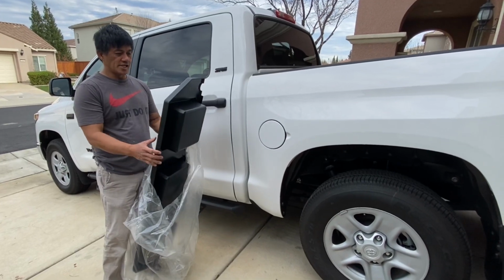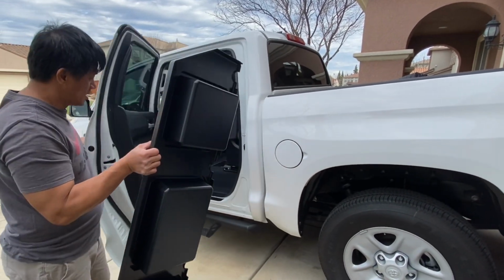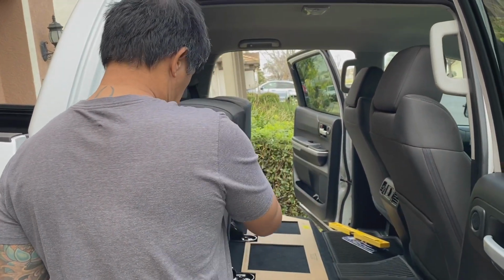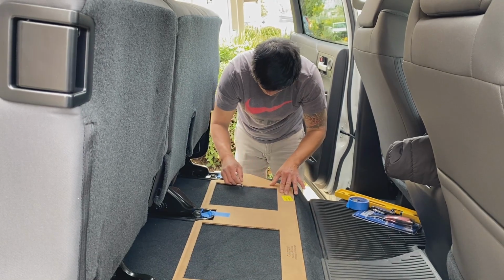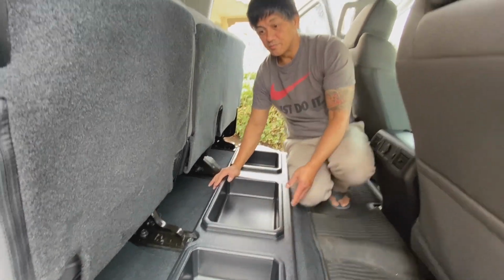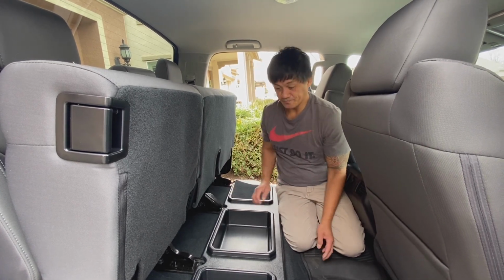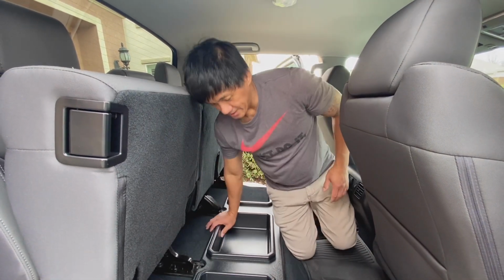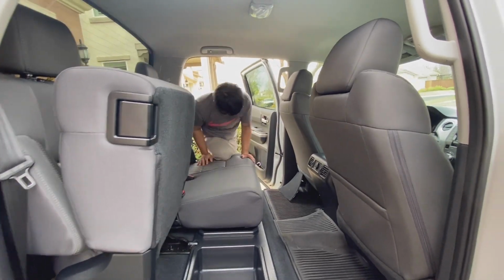ESP UNDERSEAT STORAGE INSTALL 2021 TOYOTA TUNDRA CREWMAX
Here's a video for those looking for DIY underseat storage for 2021 Toyota Tundra crewmax.
I will show you how easy it is is to install this under seat storage unit.
I'm so happy with the final outcome!